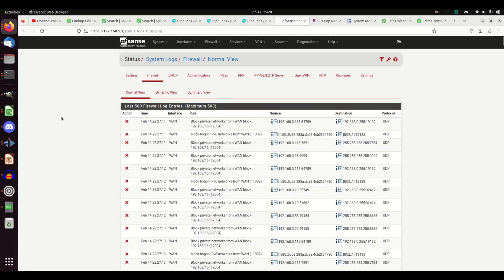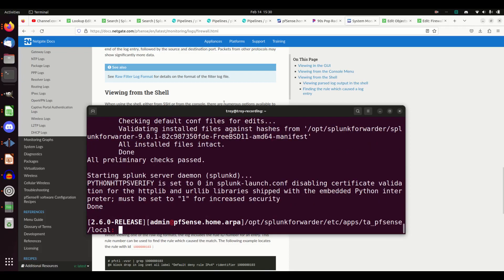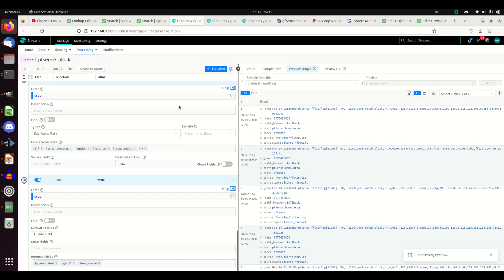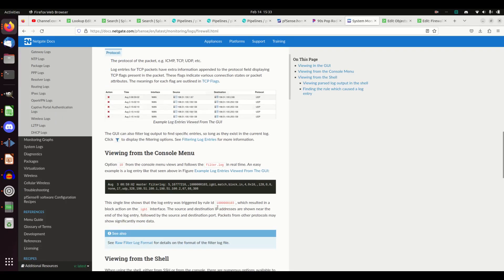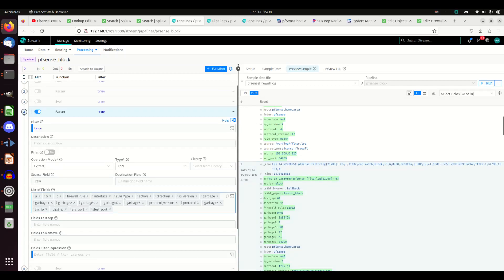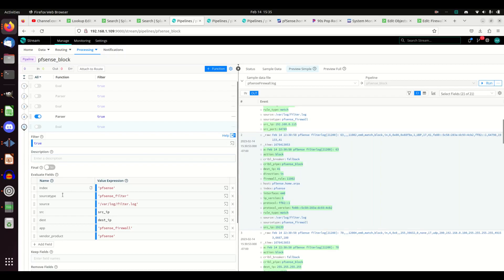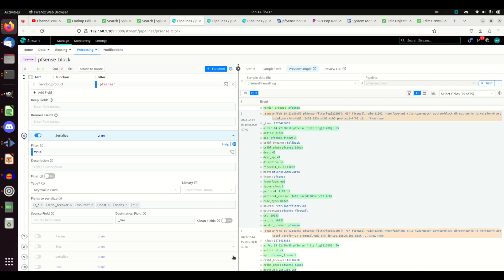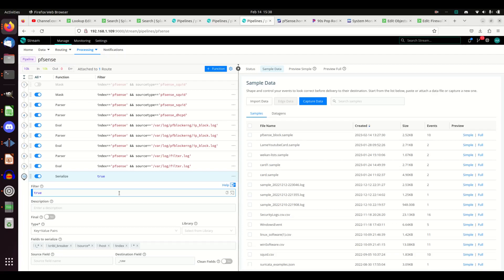Splunk Fundamentals - Ingest Logs and Get Them CIM Compliant | Example 2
This tutorial will take the PFSense firewall logs and ingest them into Splunk through Cribl.  We will discuss how to get a sample set of logs, parse the logs, and then get the logs to be CIM compliant